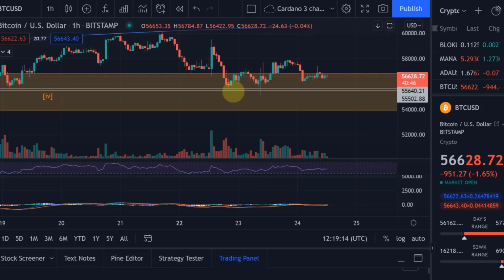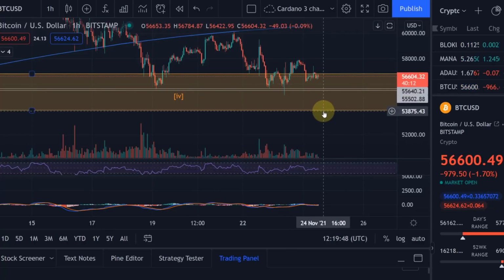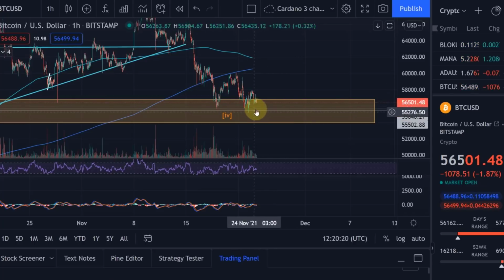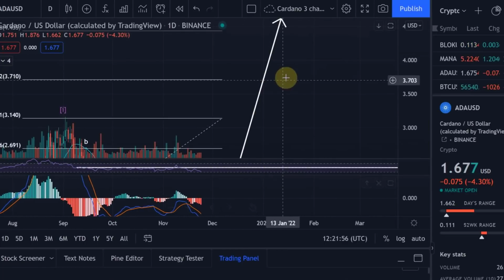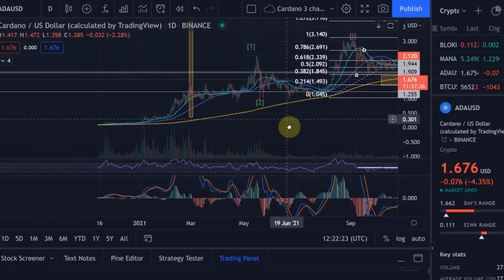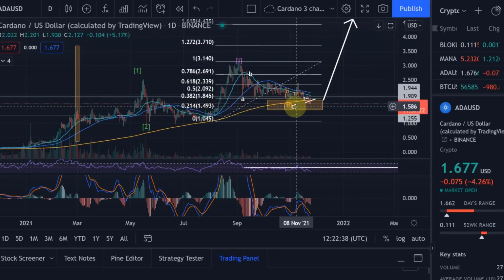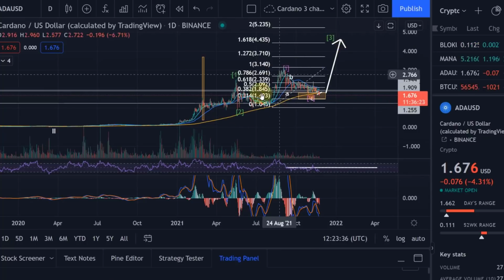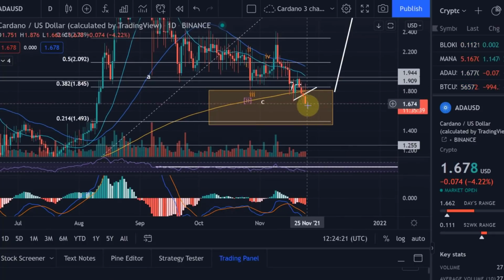Cardano ADA & Bitcoin Price News Today - Technical Analysis Update and Price Now! Price Prediction!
Cardano ADA Price News Today - Technical Analysis Update and Price Now! Cardano Elliott Wave Analysis! In this video I talk about a technical analysis of the Cardano ADA and Bitcoin prices and I talk about some important price moves that are happening right now!  Cardano Price Prediction!  I also talk about Elliott Waves!